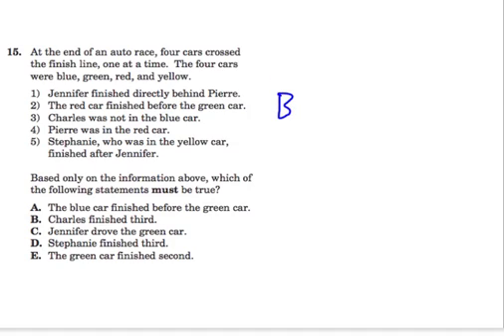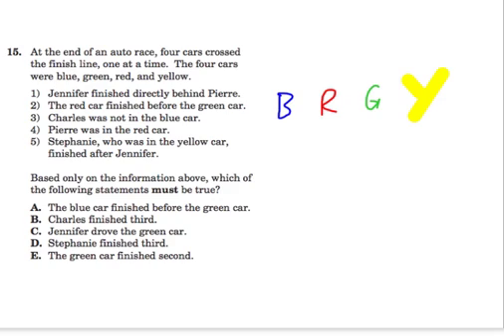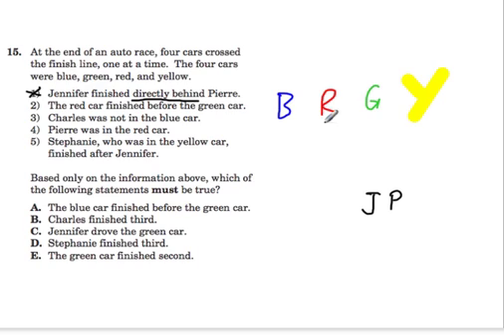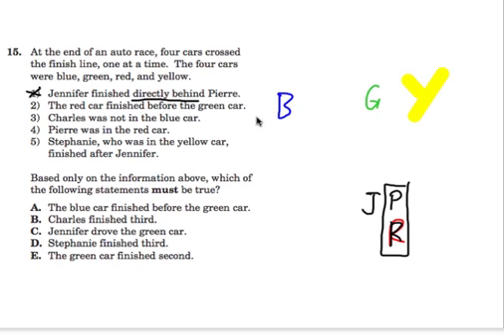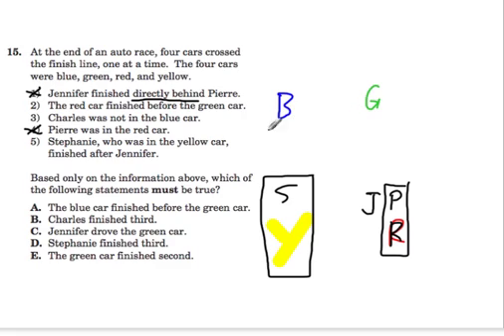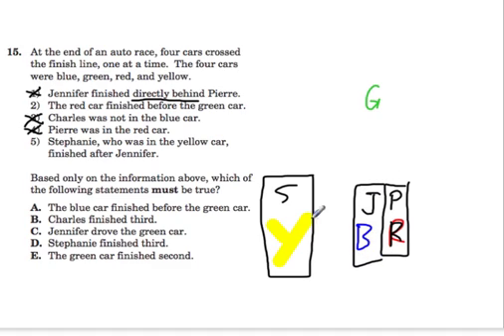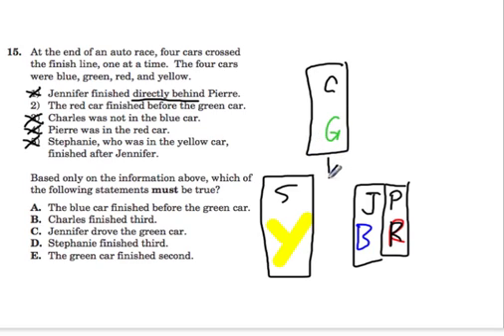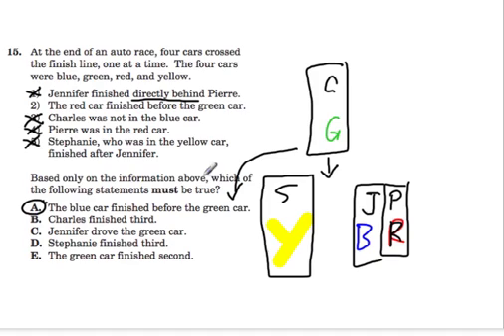SHSAT - logical reasoning 5 (#15)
SHSAT logical reasoning problem